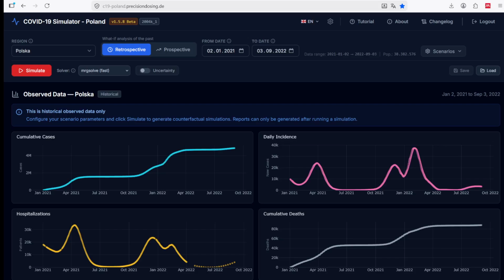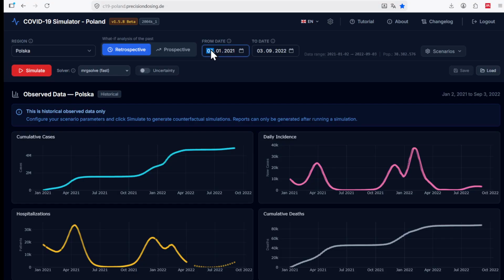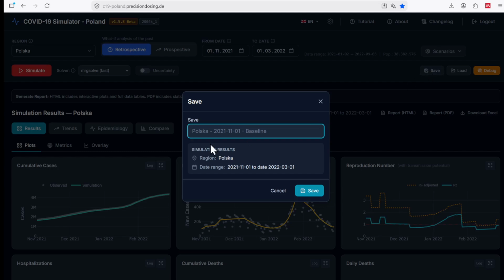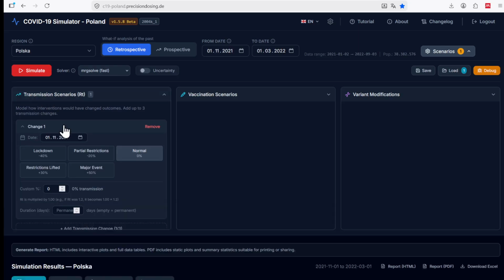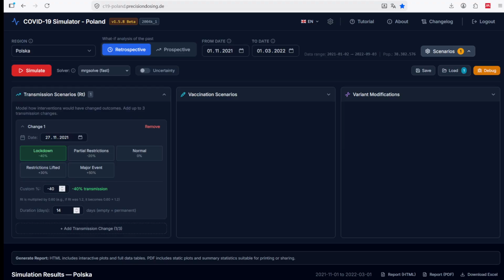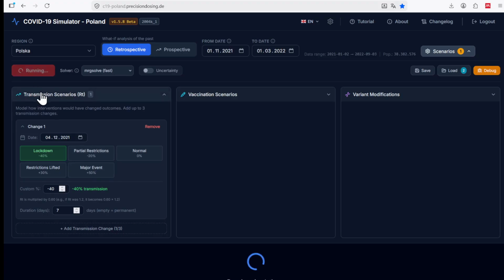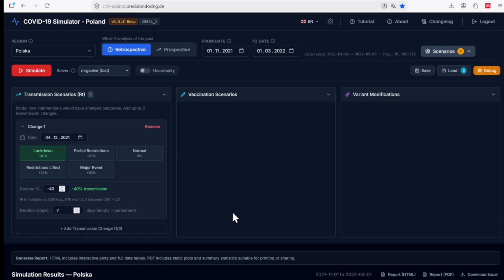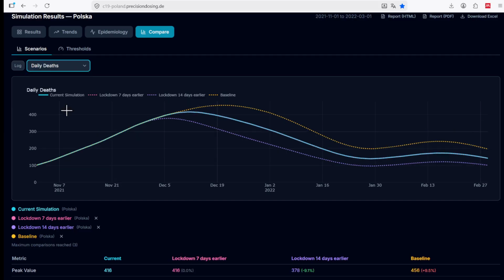COVID-19 Simulator Poland – Demonstration 1: Timing of a Measure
This video demonstrates how the timing of a public health measure can influence epidemic outcomes, using Poland during the COVID-19 wave in autumn 2020 as an example. A baseline scenario without additional measures is compared with counterfactual scenarios in which a lockdown starts at different times.

The workflow shows how to set up and save a baseline scenario and two counterfactual 14-day lockdown scenarios with different start dates (reference date vs. seven days later). The saved scenarios are then compared using the built-in comparison tools to assess differences in outcomes such as incidence, hospitalizations, ICU admissions, and fatalities.

The videos are available in English and Polish and are part of the EUVABECO project founded by the EU.